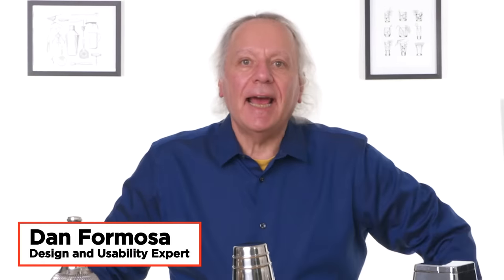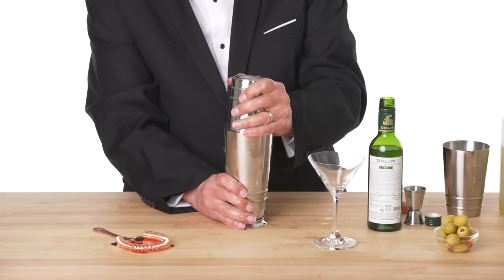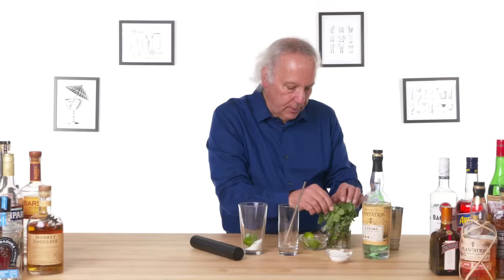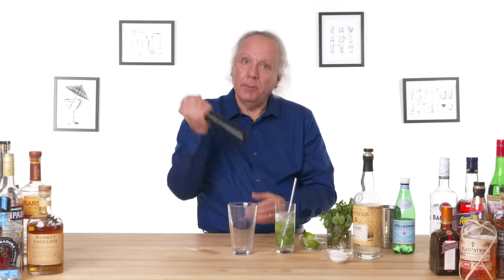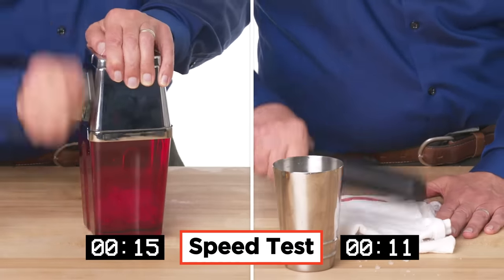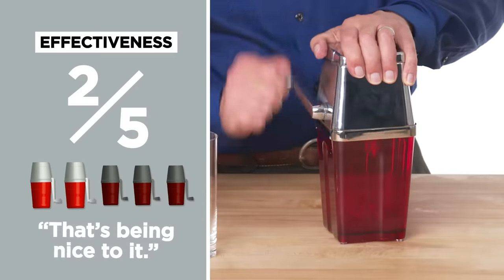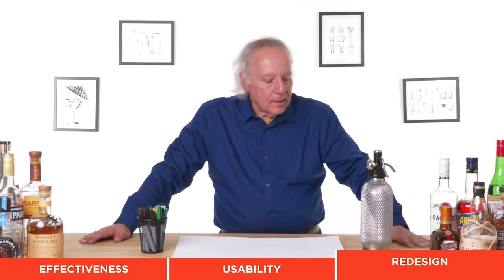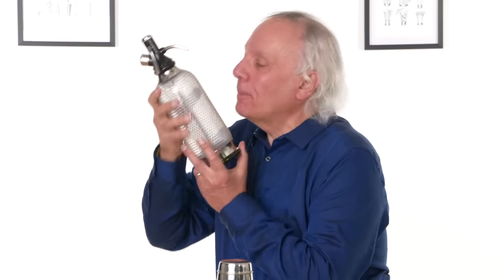5 Bartending Gadgets Tested by Design Expert | Well Equipped | Epicurious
Design and usability guru Dan Formosa returns to evaluate and improve upon 5 gadgets meant to make you the best home bartender you can be. Watch as he puts each gadget through the gauntlet - from the innovative to the underwhelming - weighing in on what works, what doesn't and what he'd do to improve their design.

5 Bartending Gadgets Tested by Design Expert | Well Equipped | Epicurious